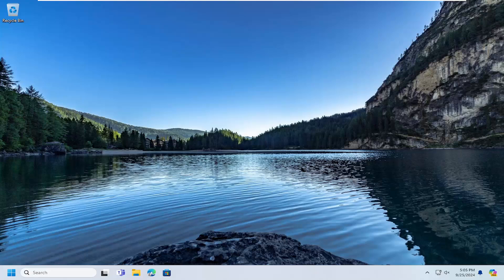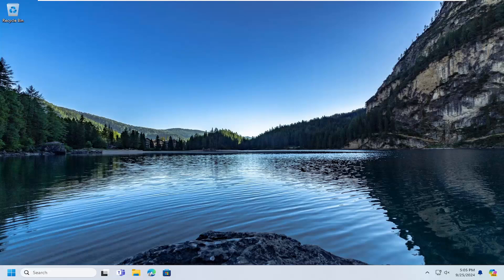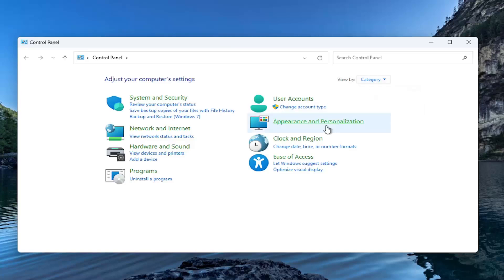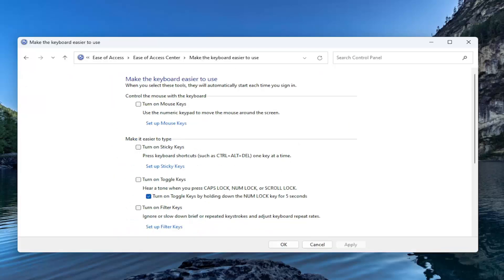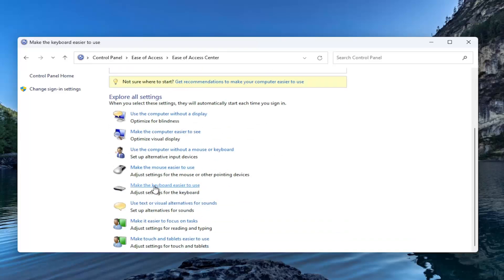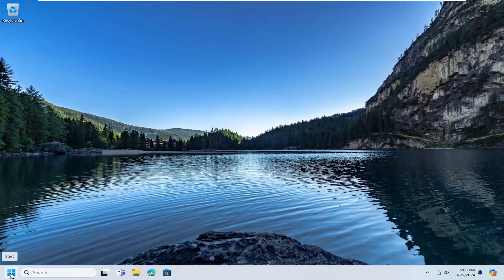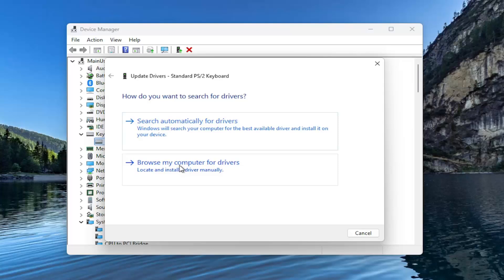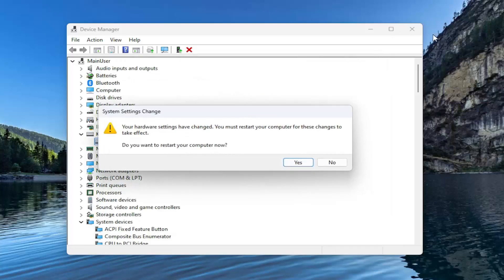What to Do If Windows 10 Keeps Alt Tabbing Randomly [Solution]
Many Windows 10/11 users complain that their games keep alt tabbing. It is reported that the computer randomly alt tabs while playing games in fullscreen. Are you trying to figure it out?

Issues addressed in this tutorial:
windows alt tabbing randomly
windows 10 alt tab stopped working
windows 10 alt tab not working
why does my pc randomly alt tab
alt tab randomly stops working
alt tab keeps popping up
why does my computer alt tab randomly
why does my computer keep alt tabbing
pc keeps alt tabbing out of games
computer keeps alt tabbing out of games